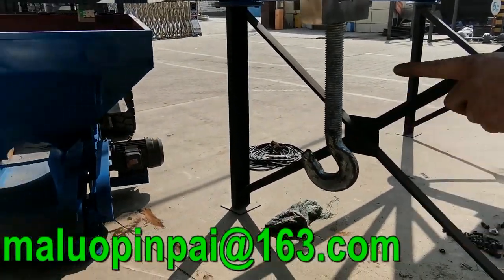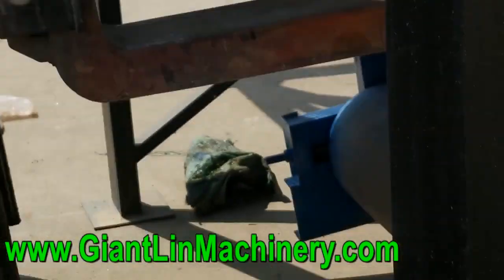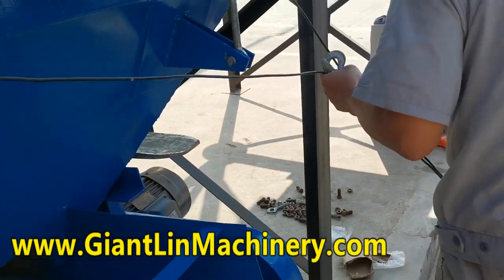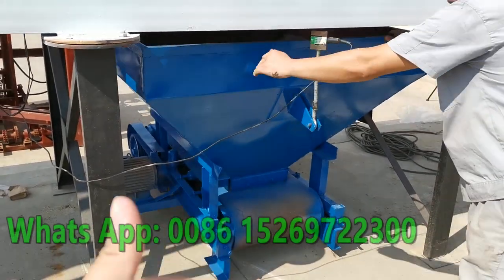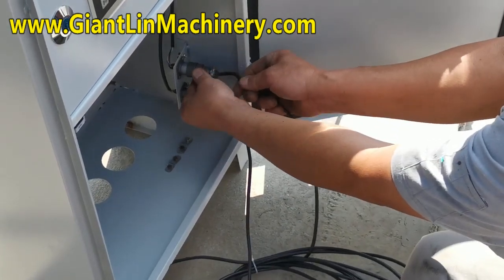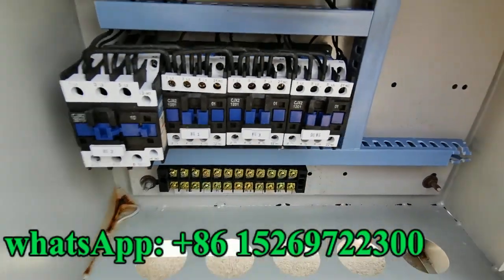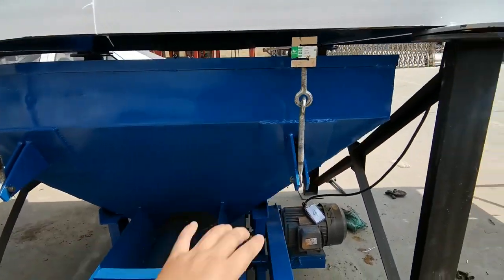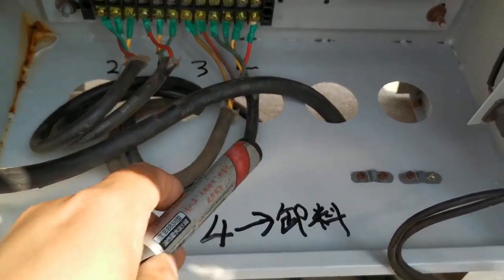how to install and setting datas for PLD1200 3 hoppers batching machine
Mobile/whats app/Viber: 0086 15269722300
Skype: roger_gaor

China Giantlin brick machine factory is a professional block machine manufacturer with 19 years history. Giantlin factory could produce fully automatic block production line, hydraulic block plant, semi automatic brick machine, concrete movable block machine, clay interlocking brick machine, lego brick machine, habiterra block machines. In Giantlin factory you could find brick machine you want with satisfied price.